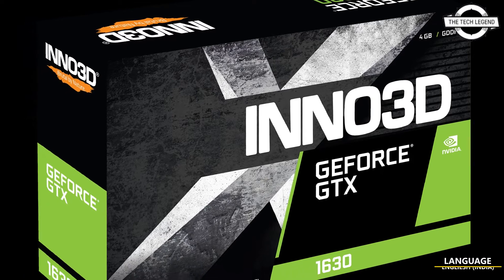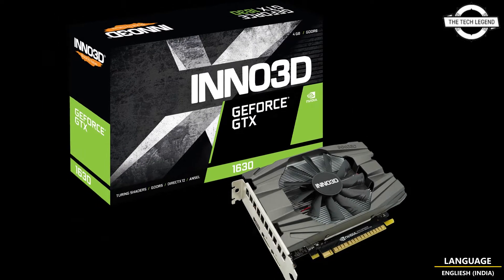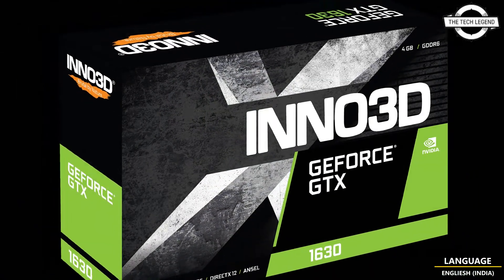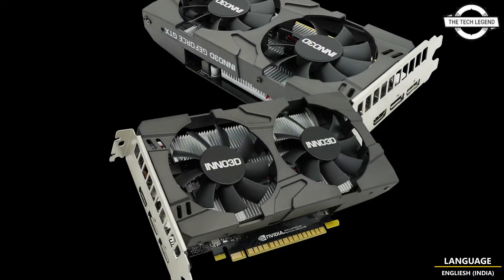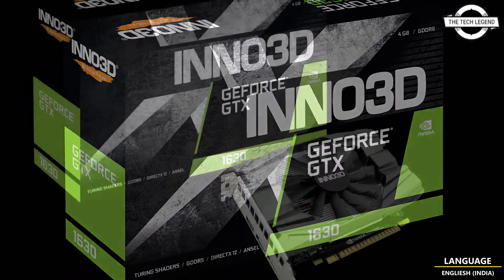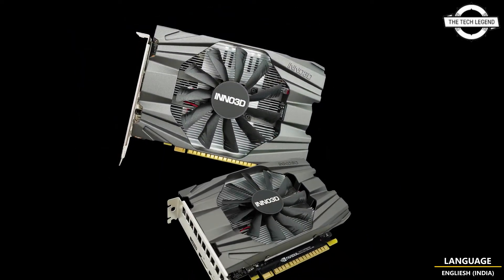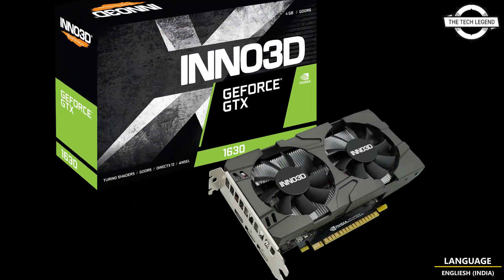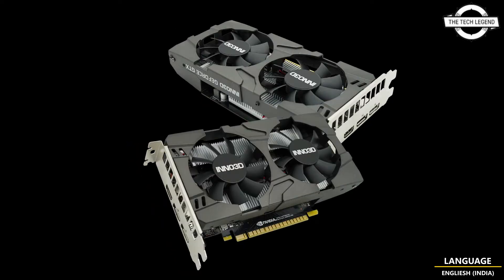INNO3D GeForce GTX 1630 Twin X2 OC+ and GTX 1630 Compact Graphics Card Launched - All Spec, Features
INNO3D, a leading manufacturer of pioneering high-end multimedia components and various innovations is excited to announce the new INNO3D GeForce GTX 1630 GDDR6 TWIN X2 OC and COMPACT. INNO3D has released different versions of the GTX 16 Series such as the GeForce GTX 1660 Ti, GTX 1660 and GTX 1650 - the GTX 1630 TWIN X2 OC and COMPACT adopts the same award-winning 'Best-in-Class' NVIDIA's Turing architecture. The INNO3D GeForce GTX 1630 TWIN X2 OC is factory overclocked out of the box while the COMPACT measures just 6.29 inches/160 mm and is ready to fit in most systems out there. The TWIN X2 OC is equipped with dual 8 cm fans while the COMPACT comes with a single 10 cm fan, pushing the boundaries of what our engineers could fit in while still confined to the standard card height. The GTX 1630 is the most ideal upgrade for entry-level gamers who are looking for a fast yet quiet and power-efficient option to play their favourite games. The new shading advancements improve performance, enhance image quality and deliver new levels of geometric complexity while a new unified memory architecture with twice the cache of its predecessor allows for better performance on complex modern games. Years of R&D has allowed INNO3D to make technological advancements, continuously pushing the boundaries and bolster their expertise in the graphics card industry. It has elevated INNO3D to a point that makes a difference for high-end gamers and design creation professionals achieving high performance with outstanding temperature control and at super quiet noise levels.